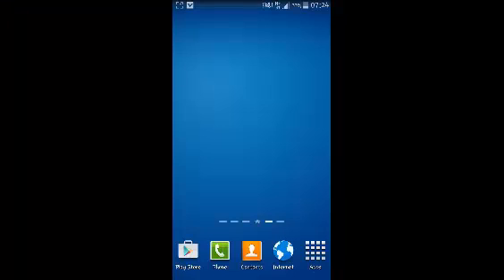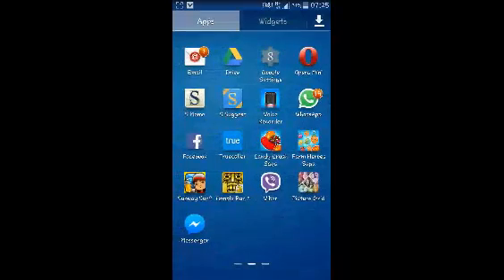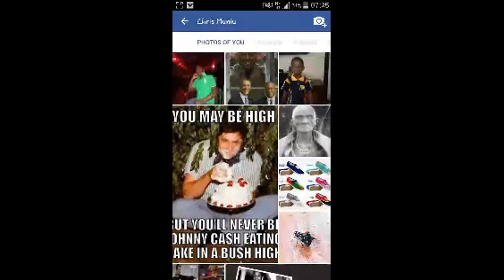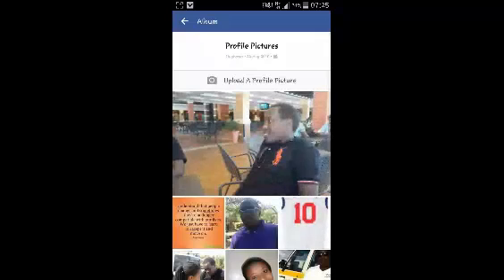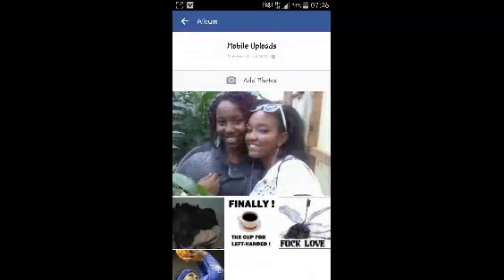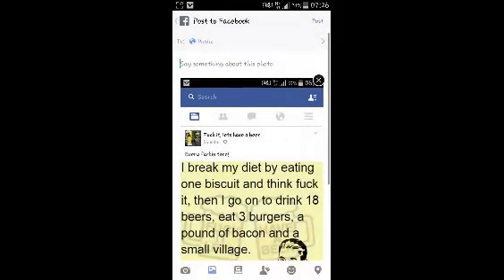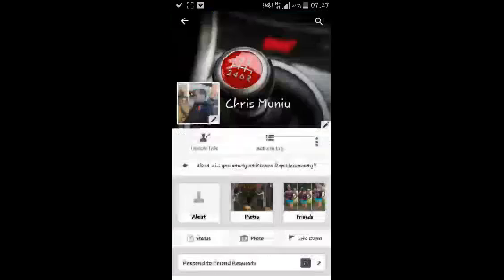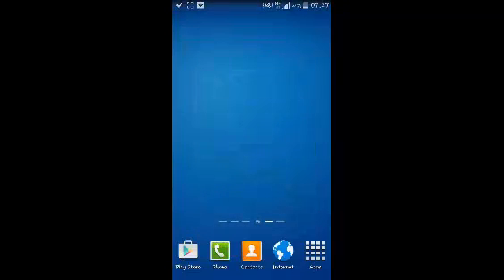How To Add Photos To Facebook Albums on Android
Learn how to add photos to your Facebook albums using your Facebook app on your Android device.